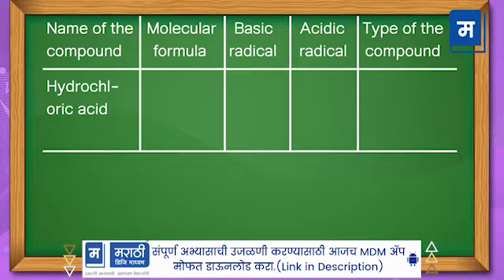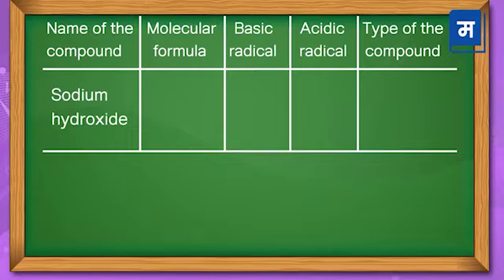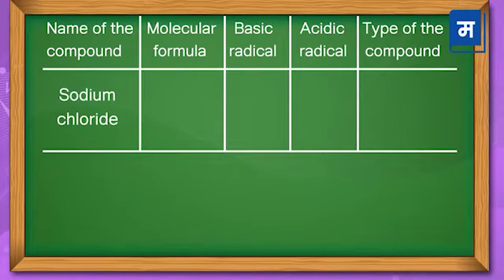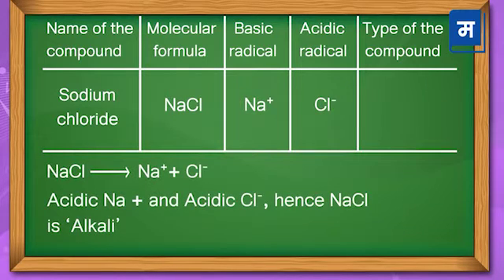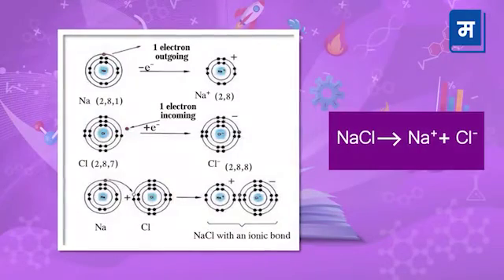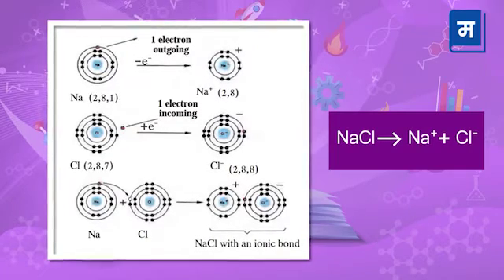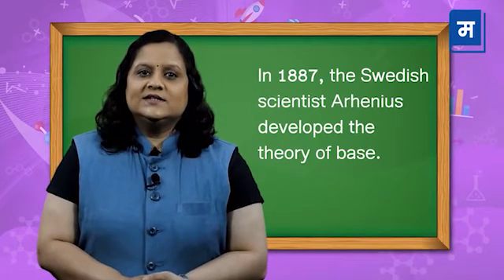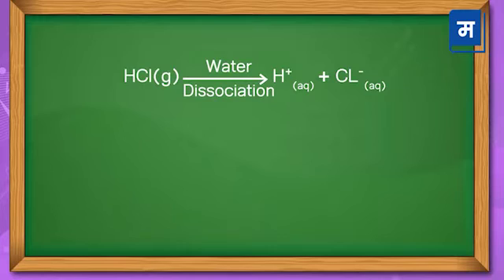Std 9th Science and Technology -Lesson 5- Do you know how Acids Bases and Salts works?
"शालेय अभ्यासाची उजळणी | Std 9th Science and Technology -Lesson 5- Do you know how Acids Bases and Salts works?

एसएससी बोर्डाच्या मराठी माध्यमातील इयत्ता पहिले ते दहावीच्या विद्यार्थ्यांना अभ्यासाची उजळणी सोबत संकल्पना आधारित ॲनिमेशन व्हिडिओ कंटेंट असलेले एकमेव शैक्षणिक अ‍ॅप.
मराठी डिजि माध्यम (MDM) अ‍ॅप आजच डाऊनलोड करा.